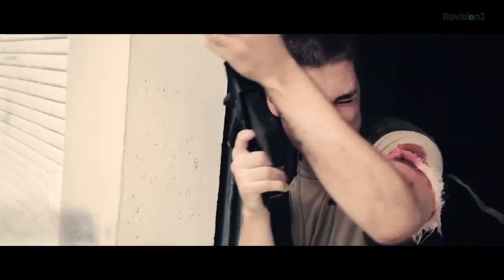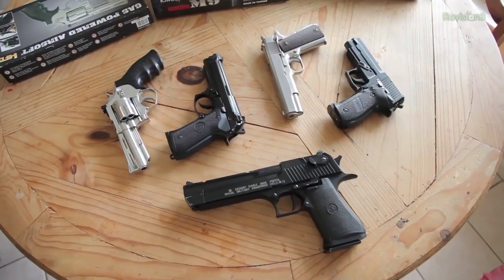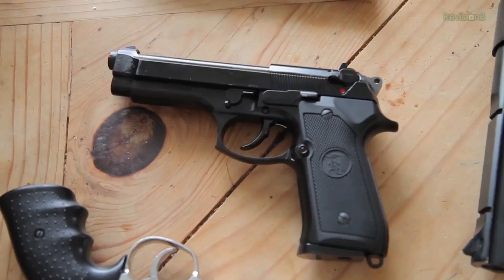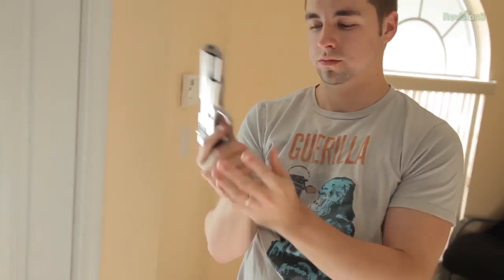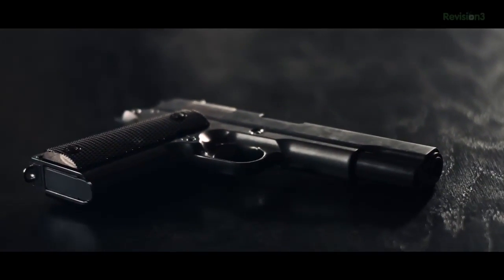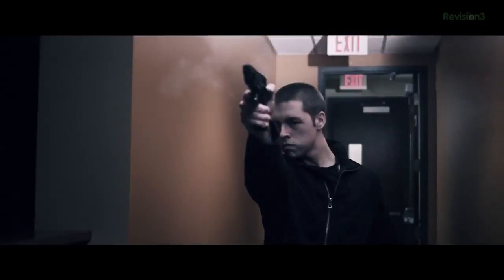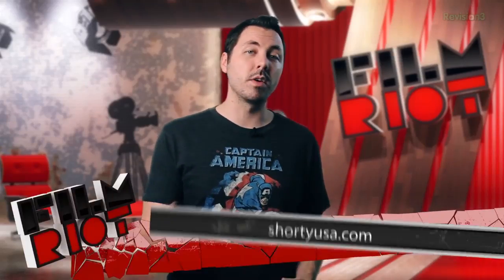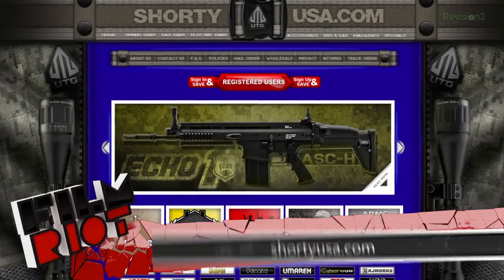The Guns of 'LOSSES'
We've had hundreds of questions about how to get realistic looking guns, without having to use the real thing. Today Ryan shows the guns we used in losses and explains why they are better and where you can get them.